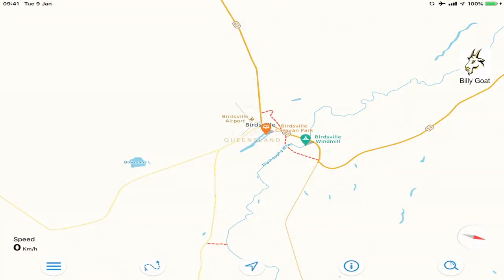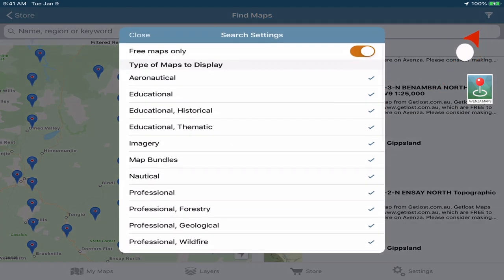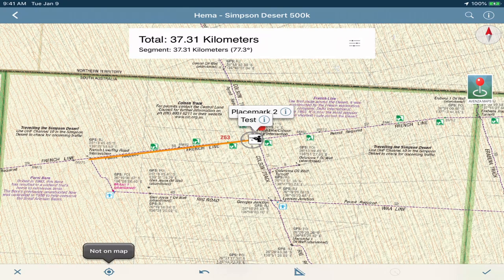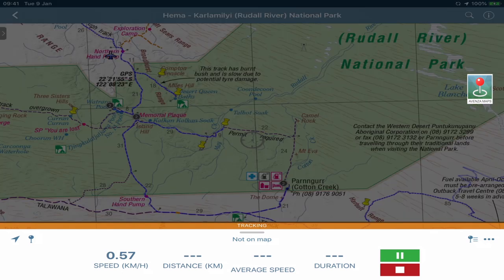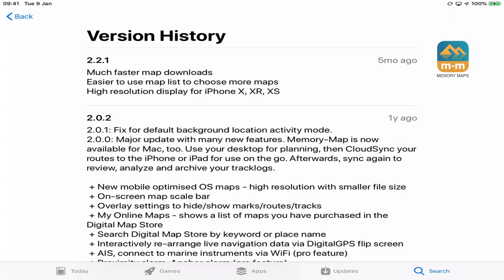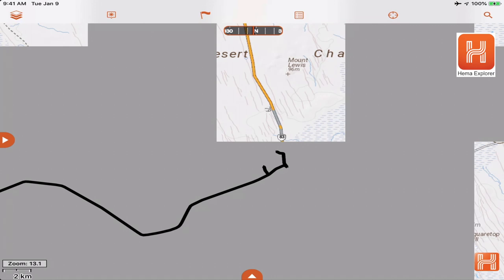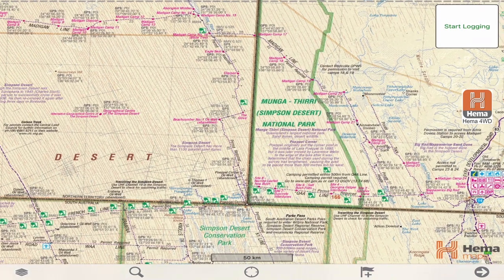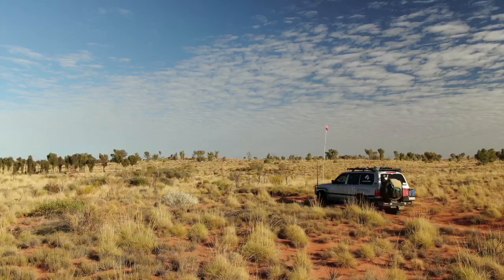The Best GPS Navigation Apps for OFF-Road - Part 2 | Avenza vs Memory Map vs Billy Goat & MudMap 3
Check Short Cuts below:
In part two of my Off Road navigation App Review, I will have an in-depth look review and quick Tutorial for Avenza Maps, Billy Goat and Memory Maps and compare all six offline navigation applications Memory Maps, Avenza Maps, Hema Explorer, Hema 4WD App and Billy Goat maps against each other and give you my final conclusion which of the off-road navigation apps I continue using

00:00 Start
00:30 Intro
01:16 Billy Goat Overview
04:06 Billy Goat Rating
04:18 Avenza Map Overview
21:53 Avenza Map Rating
22:07 Memory Maps Overview
24:48 Memory Maps Rating
25:12 Map Comparison for all 6 Apps
25:32 Memory Maps
27:16 Avenza Maps
28:37 MudMap 3
30:07 Hema Explorer
31:57 Billy Goat
33:25 Hema 4WD App
34:35 Final Verdict Memory Maps
35:39 Final Verdict Hema 4WD App
36:39 Final Verdict Hema Explorer
37:54 Final Verdict Mud Map 3
38:39 Final Verdict Billy Goat
39:15 Final Verdict Avenza Maps
41:06 My Recommendation